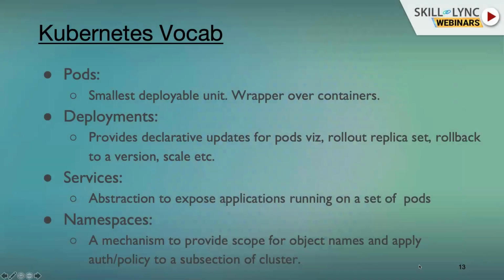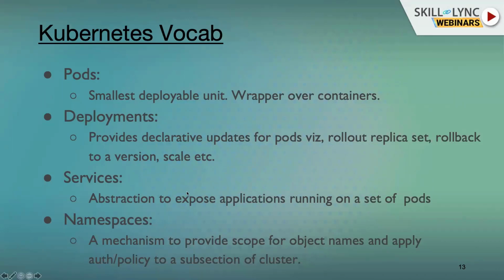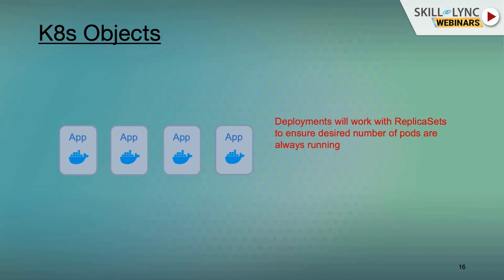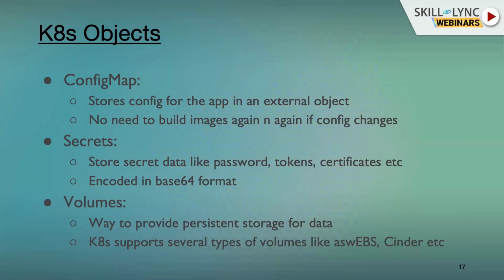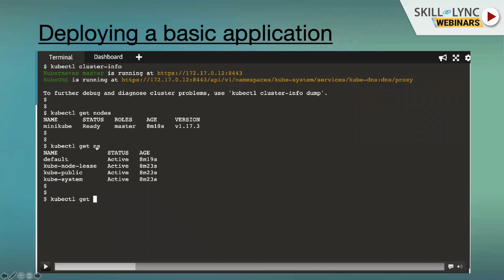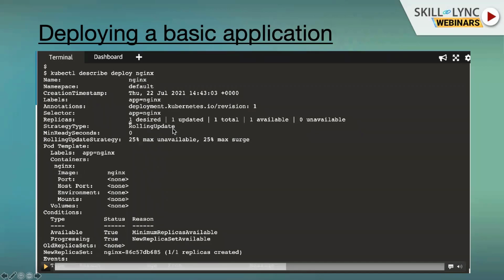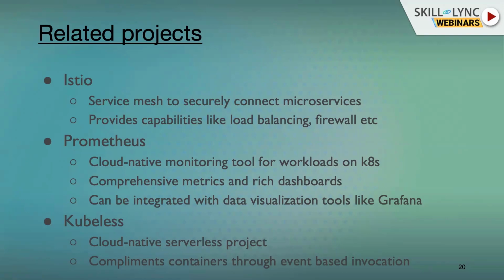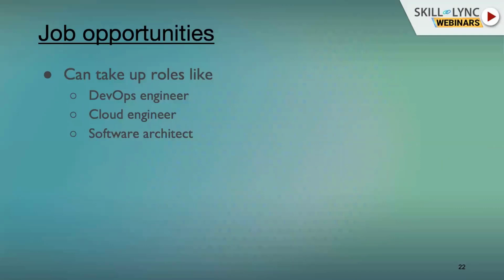Kubernetes - Introduction to Container Orchestration (Part - 2) | Computer Science Workshop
We will talk about “Kubernetes - Introduction to Container Orchestration” in this workshop. Our instructor tells us about the microservers & container overview, Kubernetes - container orchestration platform, basic concepts of Kubernetes etc. We also discuss the various career paths and job opportunities.

1. Skill-Lync is an e-learning platform for Engineering students with 1000+ positive reviews on Google.
2. Learn industry-oriented technical skills.
3. Work on 15+ Industry oriented projects. Create a strong profile that will help you get recruited.
4. Have a look at the profile of a student of ours
5. Attend live video conferencing support sessions every week.
6. Interact with industry experts and Skill-Lync support team 24/7 to get your doubts clarified
7. Get recruited with help from our placement assistance team.